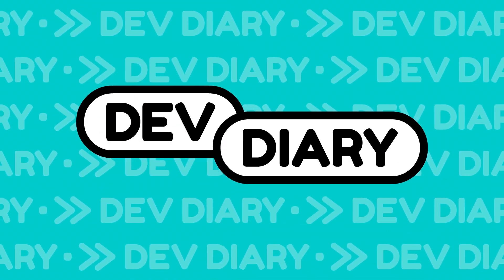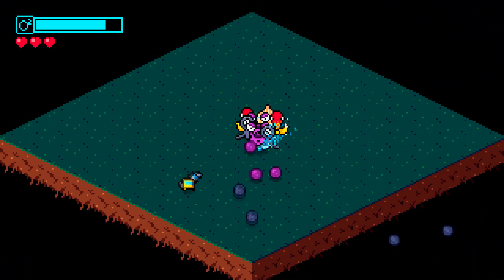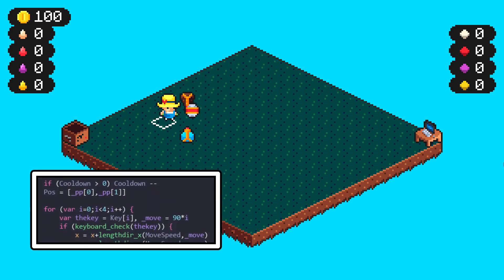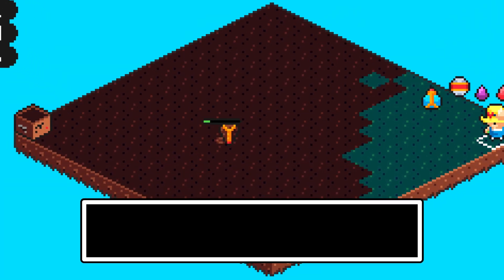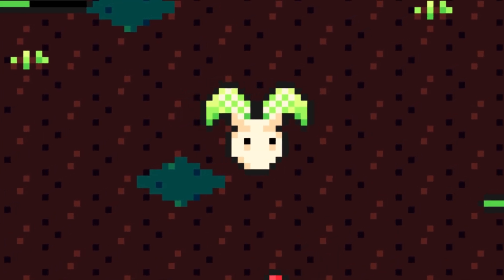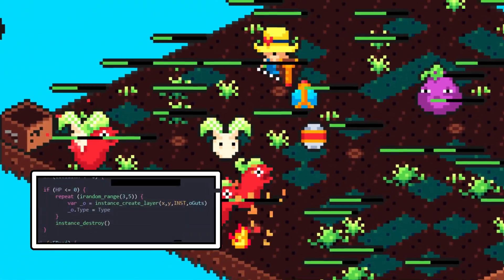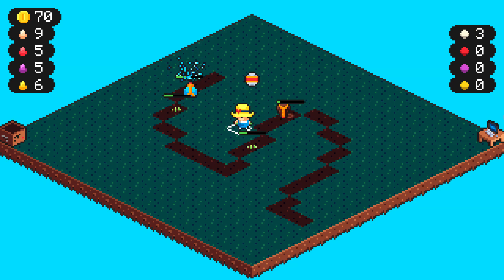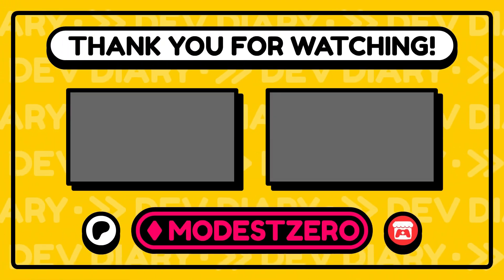It took me YEARS to make this game!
After years of trial and error... it's time to put my code to the test!